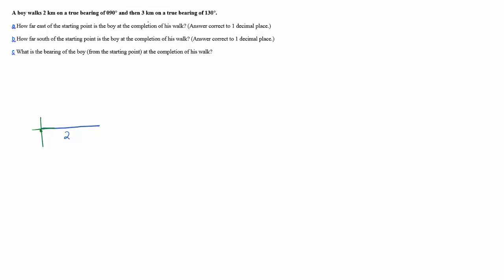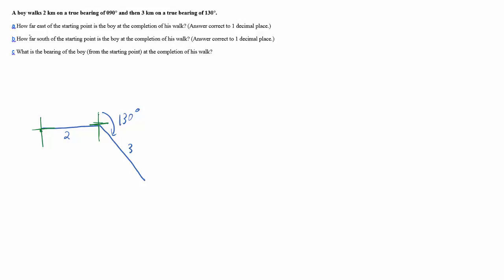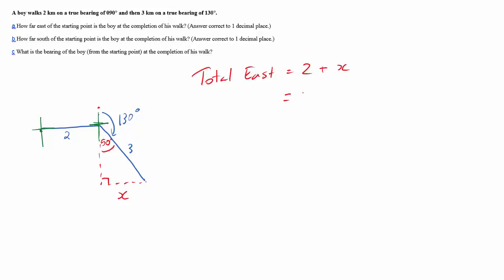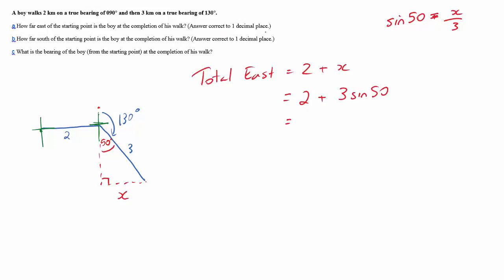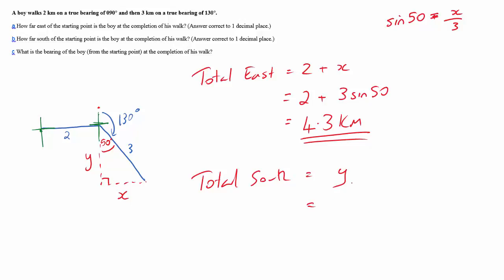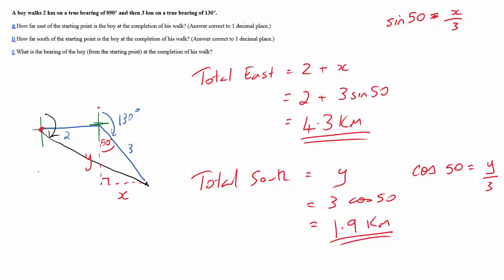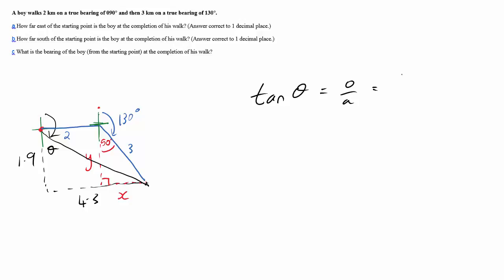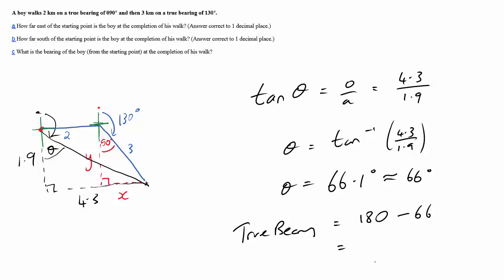Using Bearings and Trigonometry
The journey of a boy - using bearings and trigonometry to find the dimensions of the journey and final bearings.